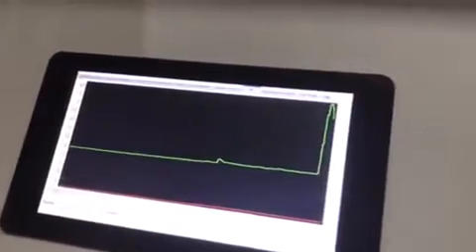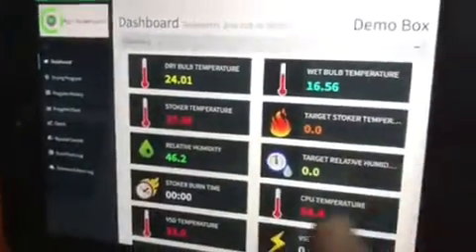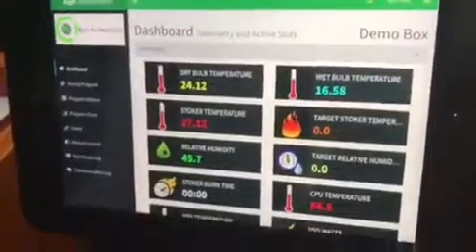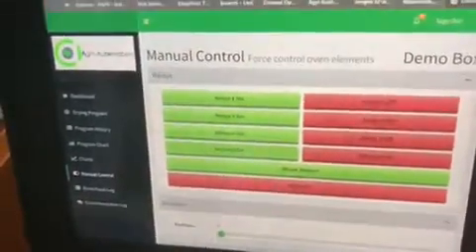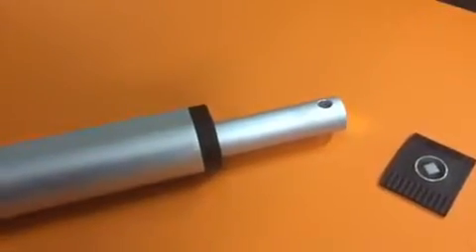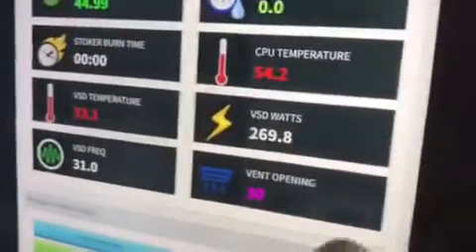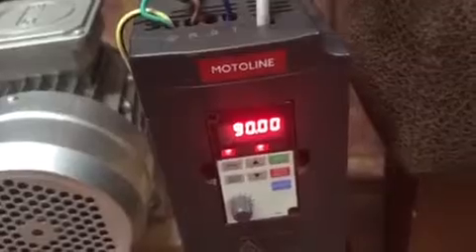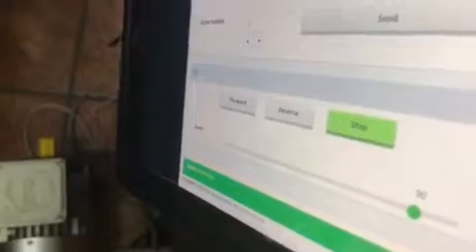Flue Curing Tobacco controller demo box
Rundown of the controller.